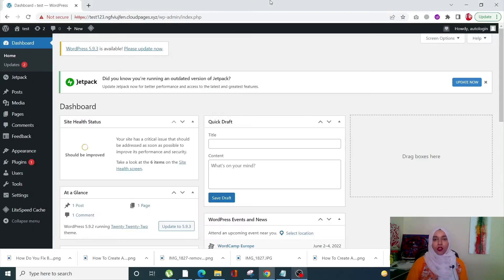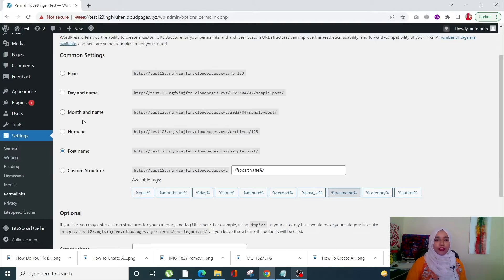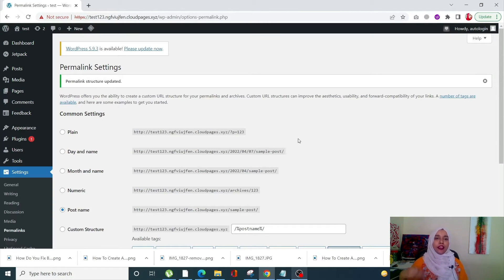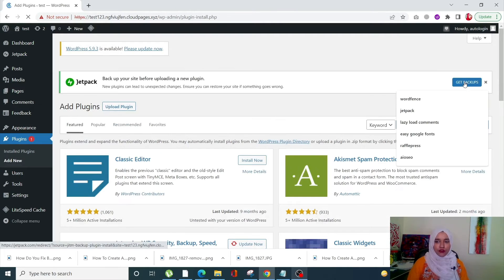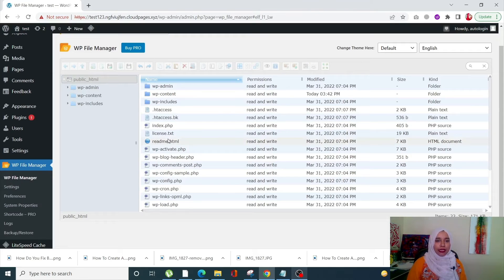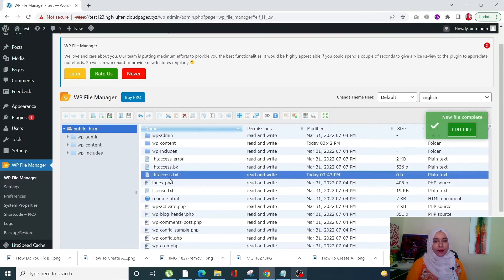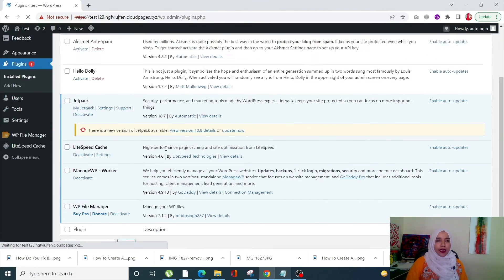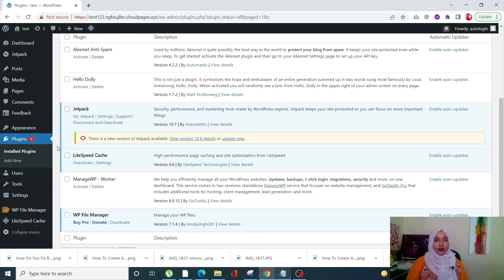How To Fix Broken Permalinks in WordPress? (3 Easy Methods)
One of the most prevalent concerns on a WordPress site is a faulty permalink, sometimes known as a "#404 error." This can be caused by a variety of difficulties, all of which can be resolved with a few simple steps. In this article we will learn how to fix broken permalinks in WordPress.

Let see How To Fix Broken Permalinks in WordPress.